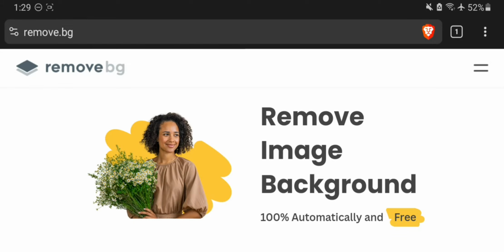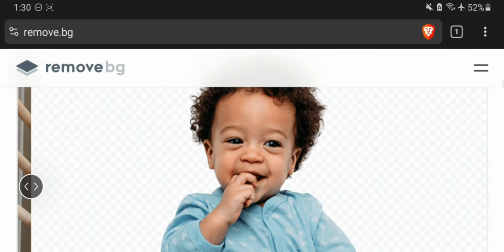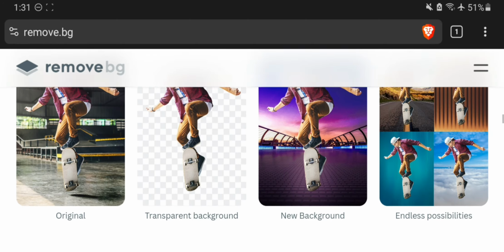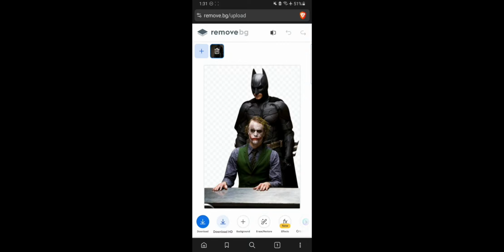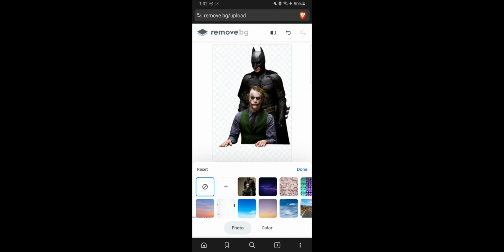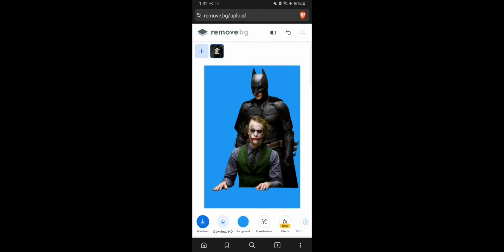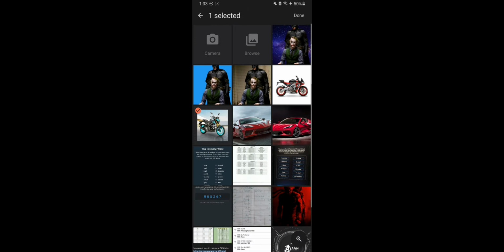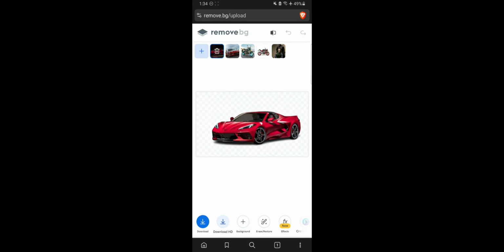HOW TO REMOVE AND ADD BACKGROUNDS AUTOMATICALLY TO ANY IMAGE WITH THIS FREE AI WEBSITE ON ANY DEVICE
REMOVING AND ADDING BACKGROUNDS TO IMAGES IS KIND OF REALLY IMPORTANT IN THESE DAYS OF SOCIAL MEDIA. WELL, HERE IS A WEBSITE THAT CAN DO THAT AUTOMATICALLY FOR YOU FOR FREE. ENJOY!

LINKS:

REMOVE BG